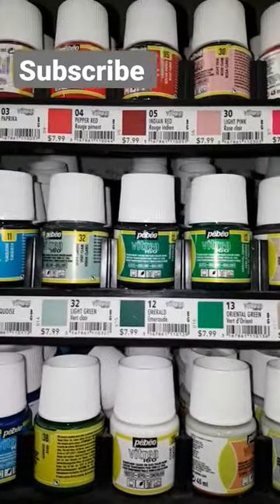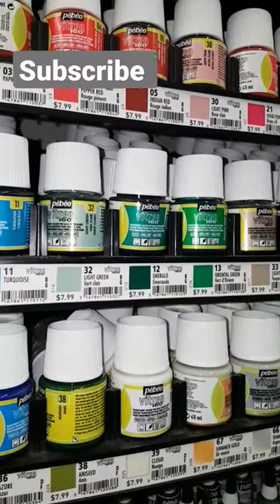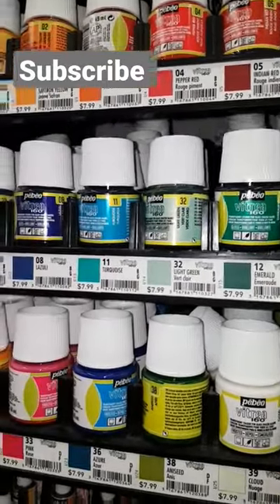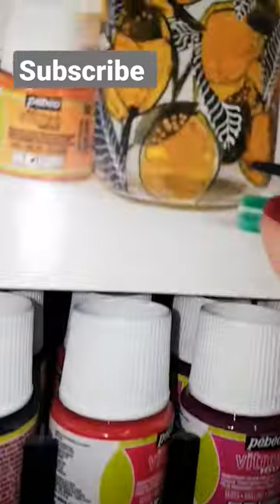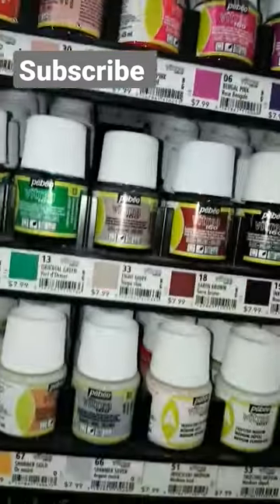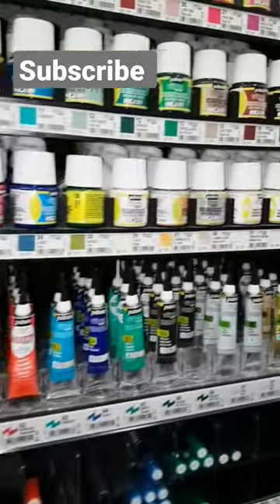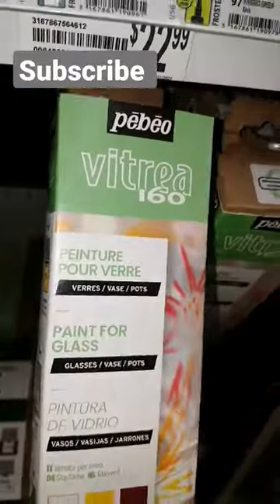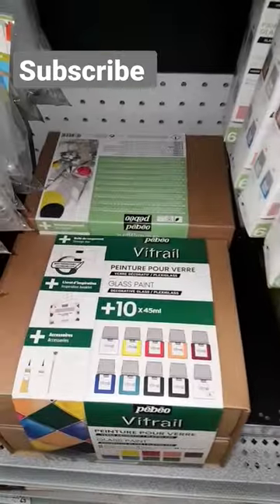Pebeo Vitrea 160 glass paint